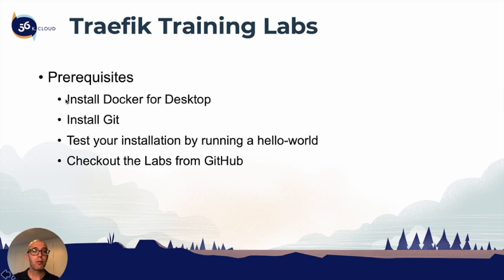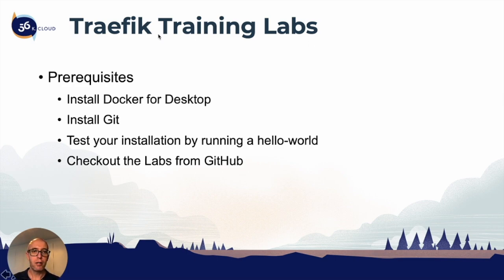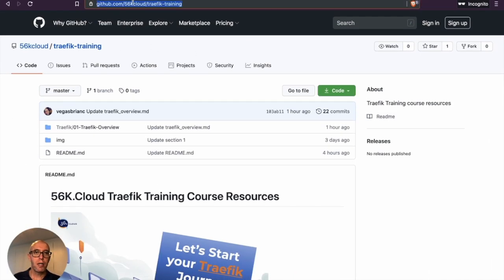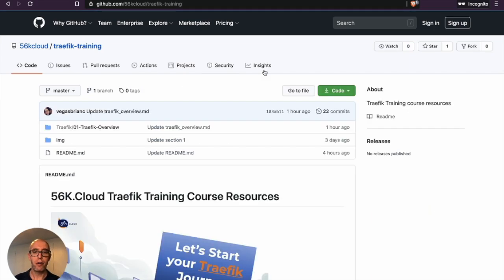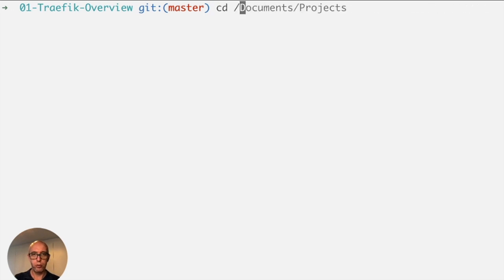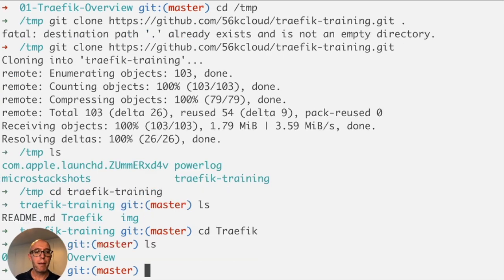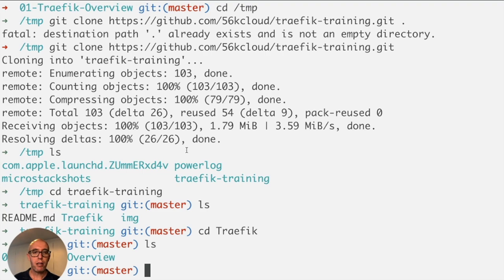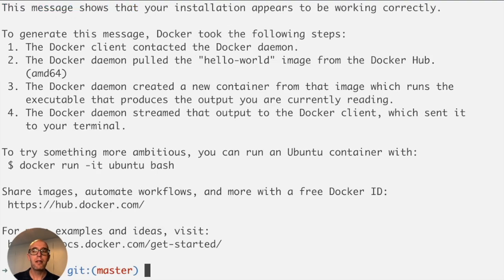02 - 007 Setup Lab Environment - Traefik Training Course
LAB Prerequisites

1. Install Docker for Desktop Windows or Mac.

2. Once Docker is installed, let's verify the docker installation. Open a terminal window (Windows users open Powershell with Admin rights). Next, run the following command

3. If the command completes successfully you should see a hello message from Docker. If the command failed, be sure to revisit the step 1 instructions on installing Docker for Desktop for your Operating System.

4. Install Git, so we can check out the Labs or GitHub Desktop

What if Docker Desktop doesn't work?

In some cases, Docker Desktop will not work due to the version of your operating system of IT policies in your company. Don't worry, we have a solution for this as well.

You can use the online Docker console provided by Docker. This works entirely in your browser

Check out the Labs

Now, let's check out the Labs which contain all the resources for each lab. From your terminal window, Git client, GitHub Desktop, or Visual Studio code clone the Traefik Training Repo.

Questions

If you have a question or need help, be sure to ask a question in the comments or reach out to our support team.

1. Install Docker for Desktop Windows or Mac.

2. Once Docker is installed, let's verify the docker installation. Open a terminal window (Windows users open Powershell with Admin rights). Next, run the following command

3. If the command completes successfully you should see a hello message from Docker. If the command failed, be sure to revisit the step 1 instructions on installing Docker for Desktop for your Operating System.

4. Install Git, so we can check out the Labs or GitHub Desktop